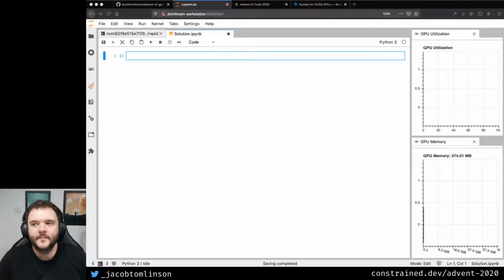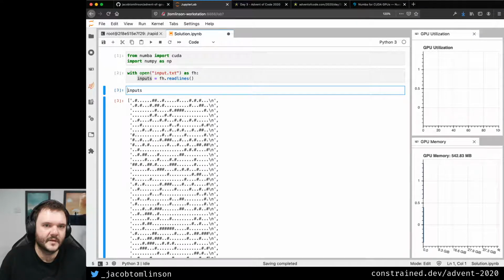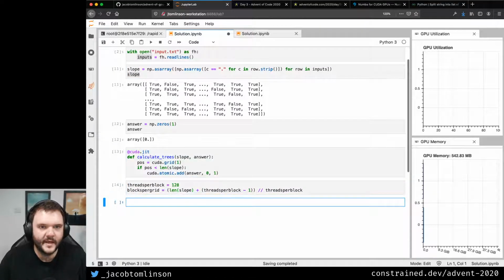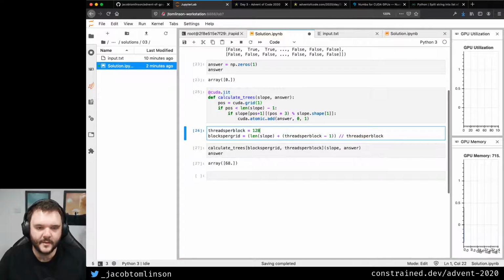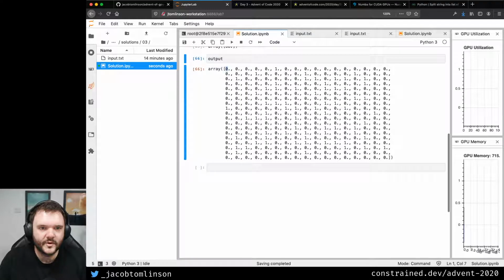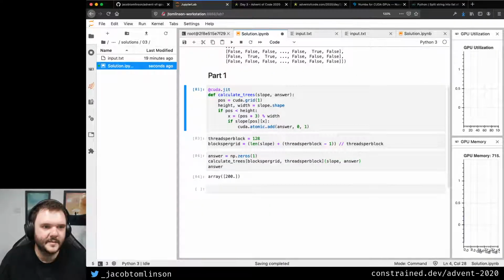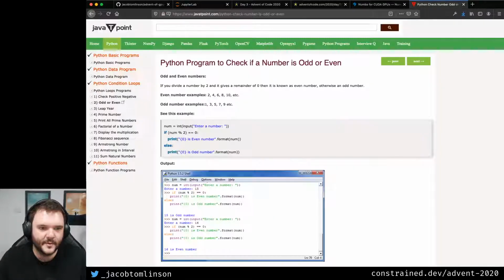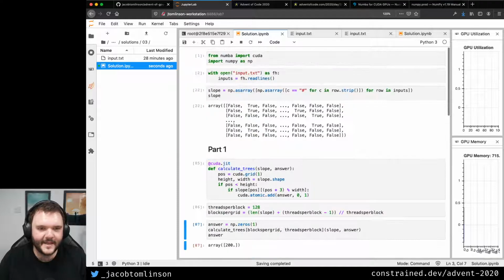Advent of GPU Code 2020 - Day 03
This is a recording of a livestream where I attempt to solve the Advent of Code 2020 problems with GPU code in Python.

0:00 - Intro
0:34 - Reading Part 1
2:39 - Preparing the input data
7:52 - Solving Part 1
22:29 - Reading Part 2
23:12 - Solving Part 2
30:55 - Wrap up